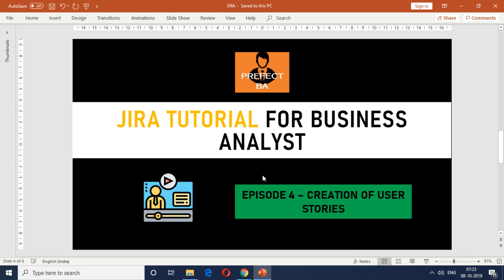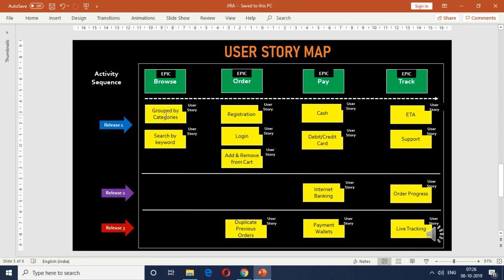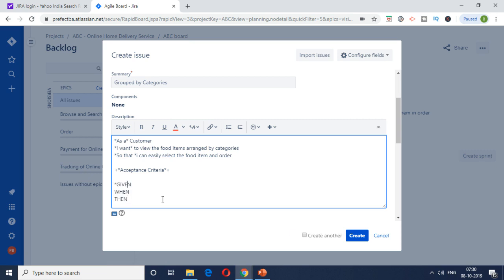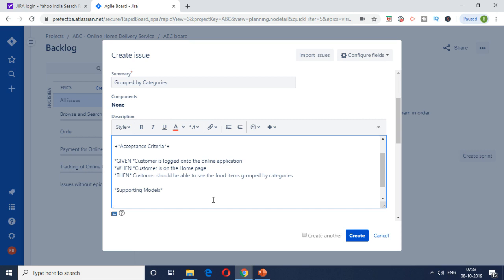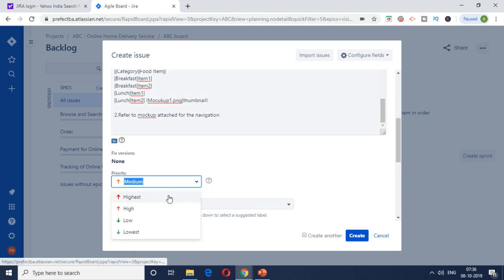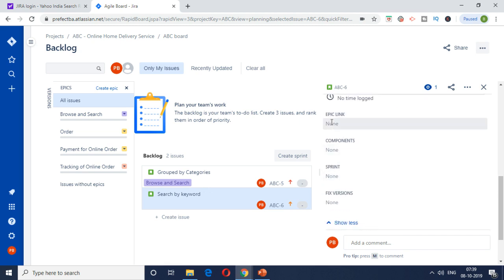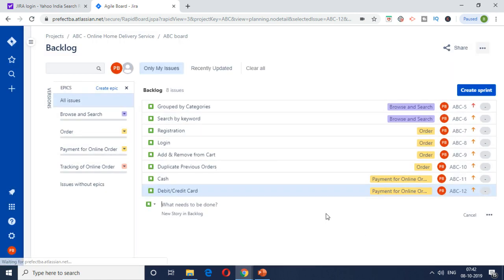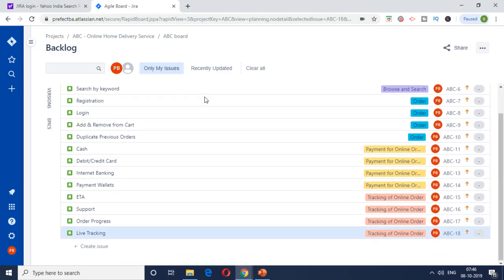JIRA Tutorial For Beginners - Creation of User Stories [ EP 4]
Learn JIRA with real-world examples (+Confluence bonus)

If you are new to Agile and want to learn how Business Analyst's use Atlassian JIRA then this video series is for you.

In this short video, I will show you how to create User Stories in JIRA with just a few clicks.